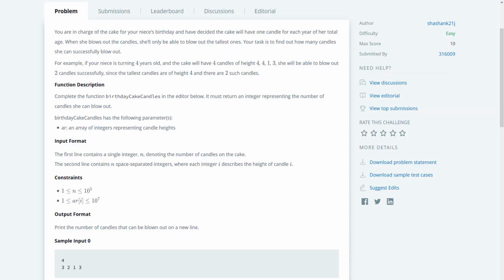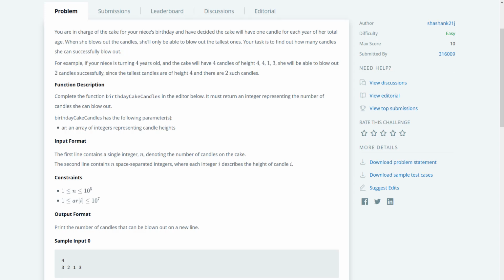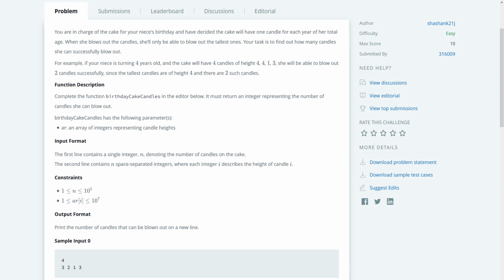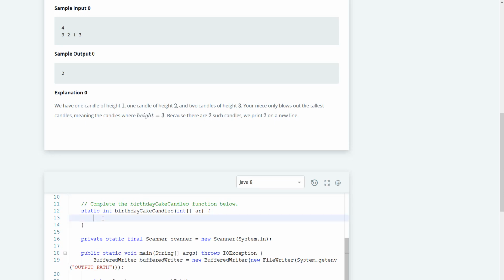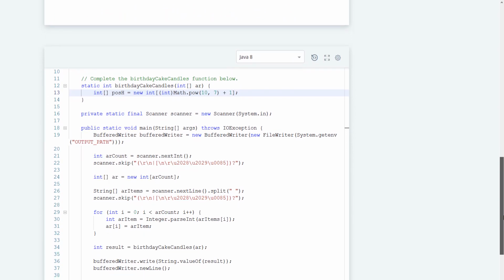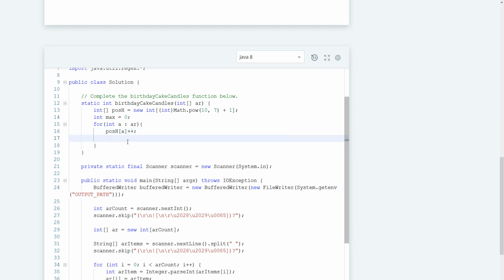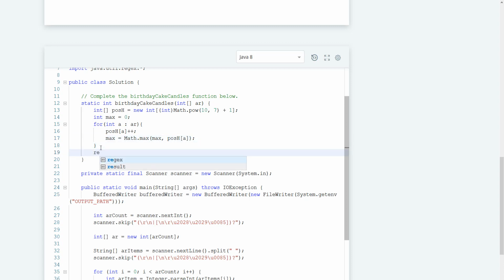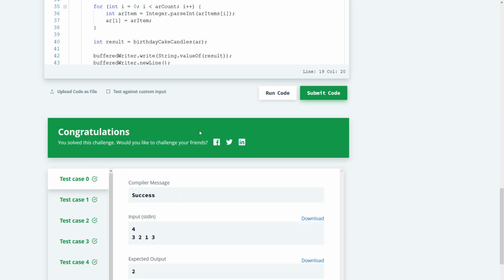Hackerrank Solution - Birthday Cake Candles Warmup hackerrank